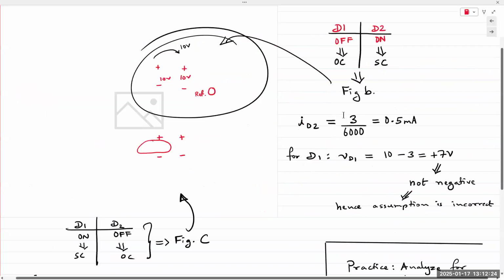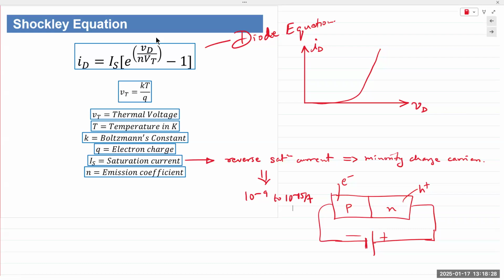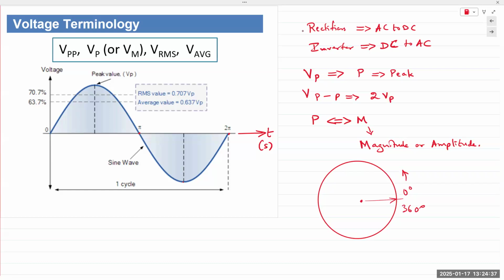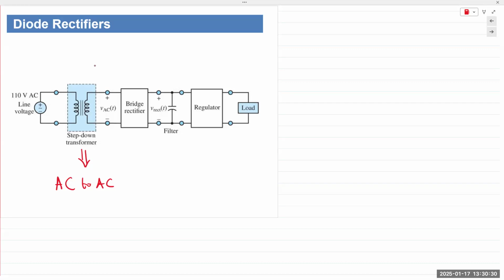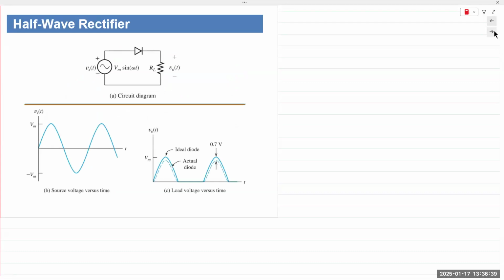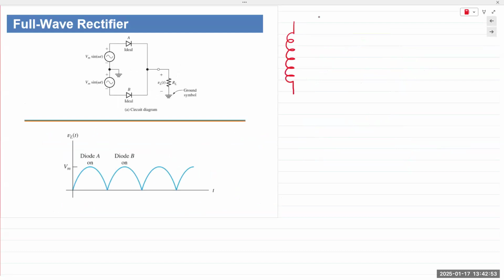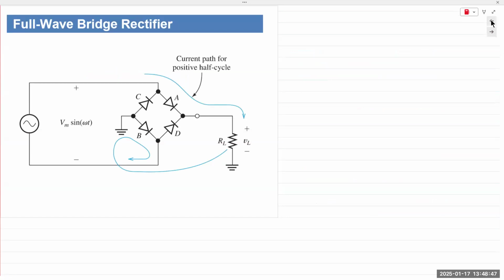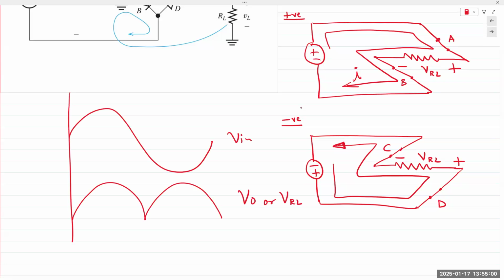EE 321-05 - Lec 06 - 2025_01_17 - Diode Rectifiers